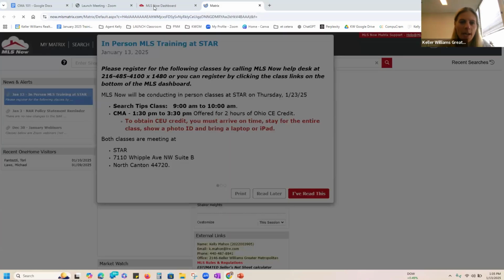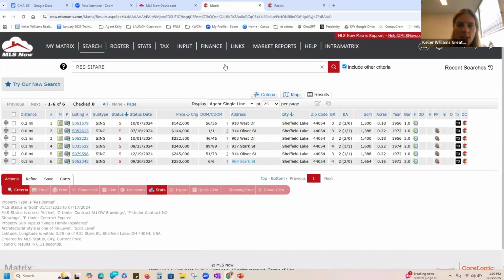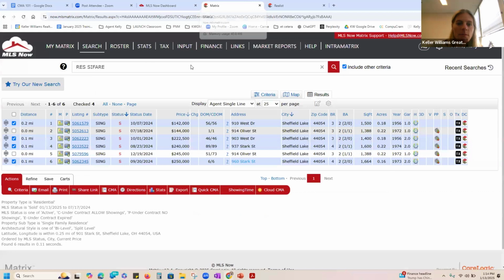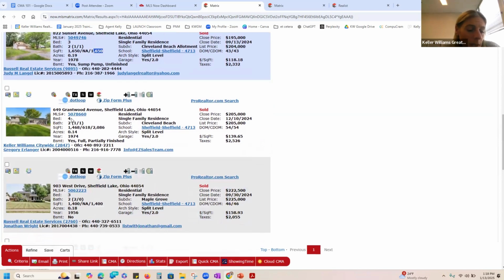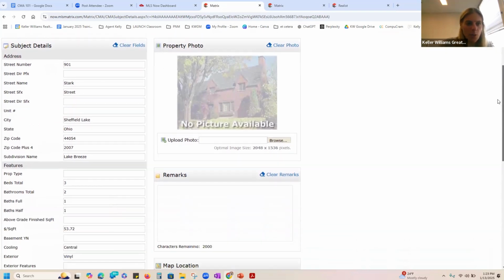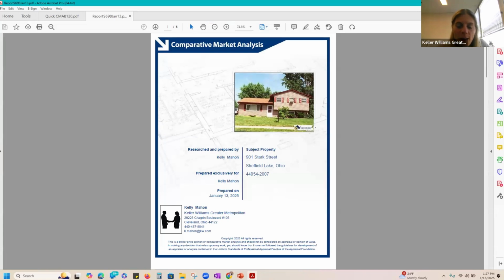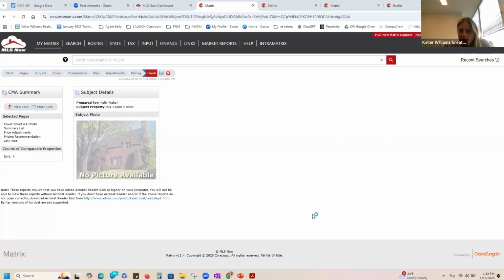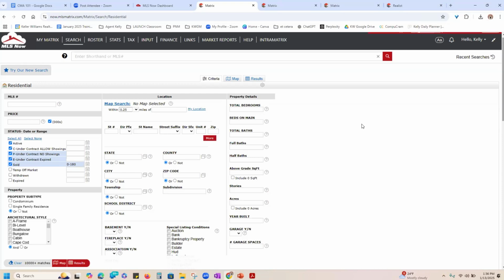Launch +: How to Run a CMA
I'll walk you through how to run a Comparative Market Analysis (CMA) in the MLS! This is a great opportunity to strengthen your expertise and ensure you’re providing accurate and insightful market information with your clients